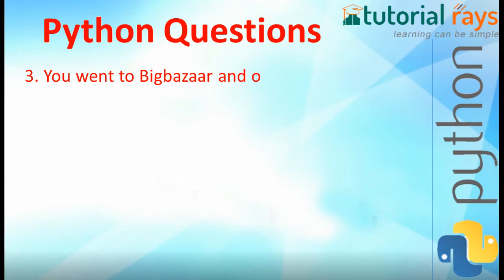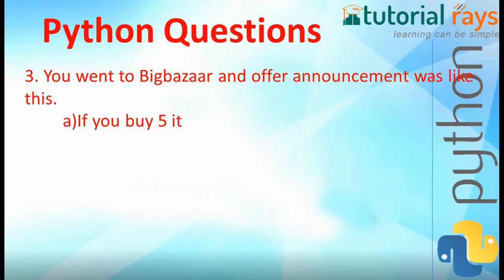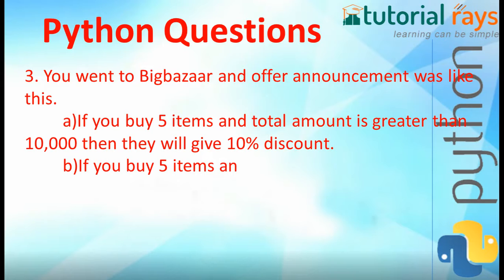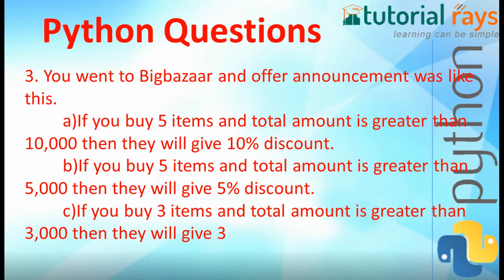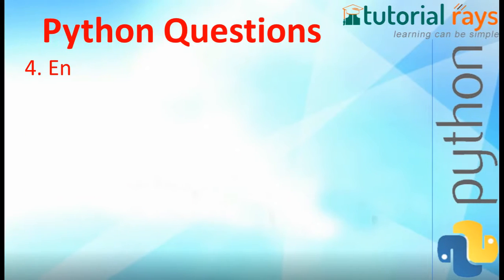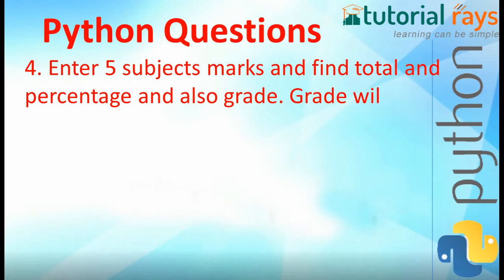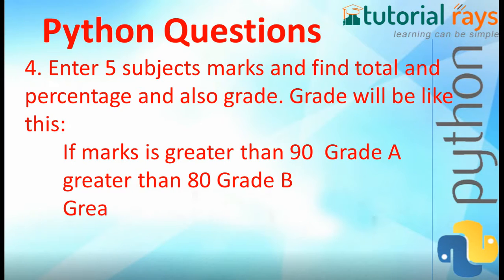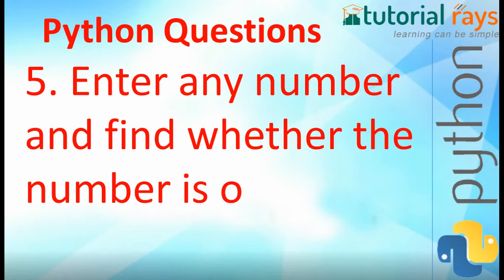Python Test | Python Tutorial | Python Certification Training | Tutorial Rays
Thanks